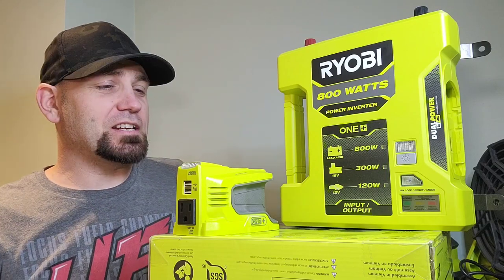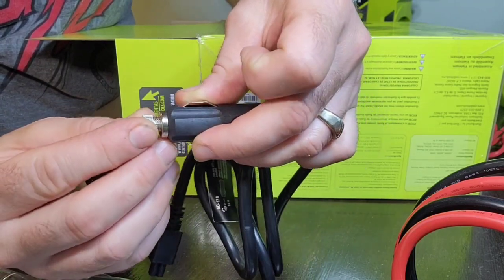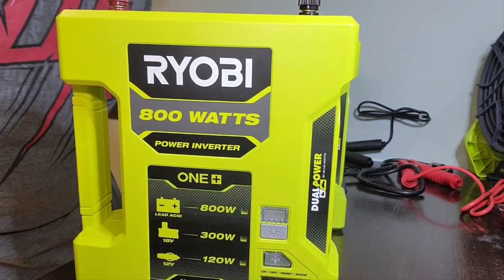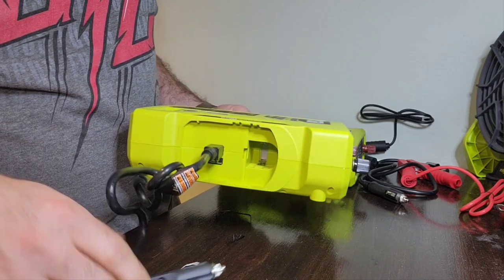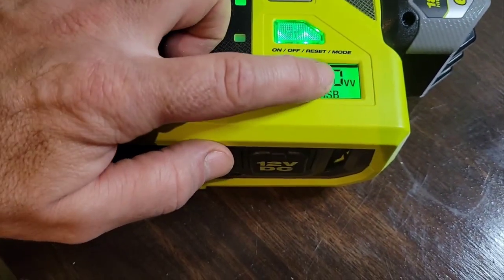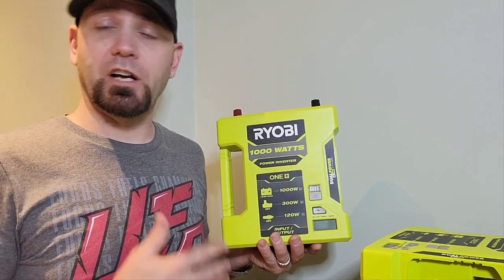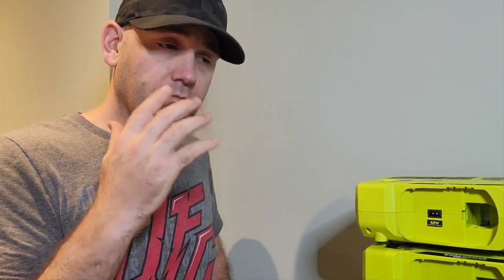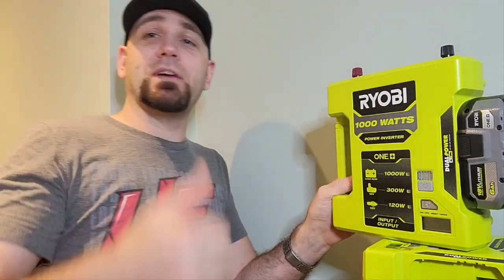RYOBI 800W vs 1000W POWER INVERTER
Comparison between the 800W vs 1000W
Unboxing the ryobi one+ 1000 watts power inverter and understanding the 3 power source and their differences.
2 great ryobi power station

Power source, power station, power inverter, portable power